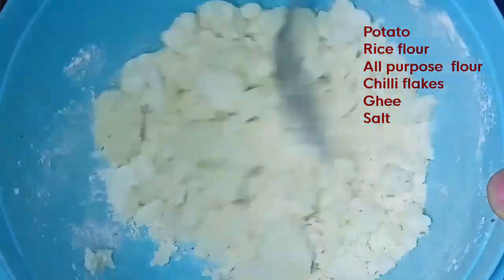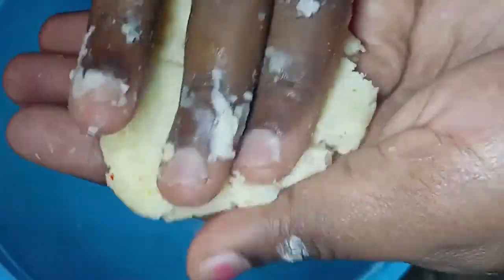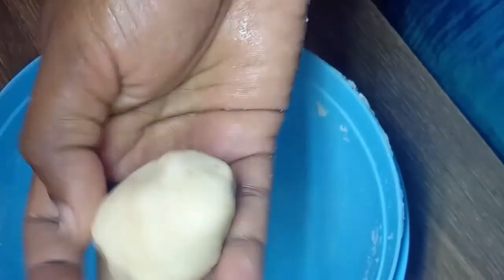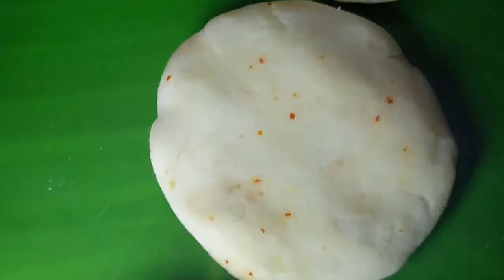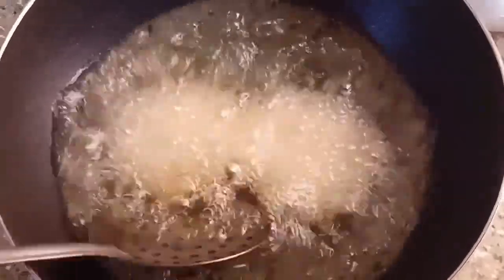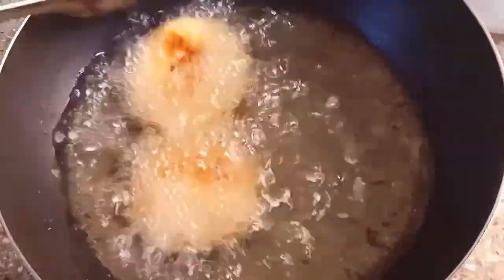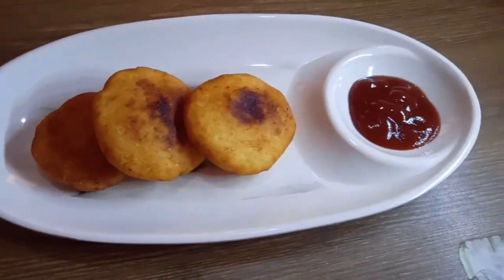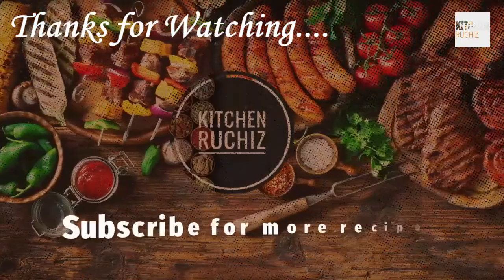POTATO PAN CAKE || POTATO CHEESE PAN CAKE || EASY & TASTY RECIPE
ingredients ***
Potato - 1
chili flaks - 1/2 tsp
Ghee - 1/2 tsp
salt
Cheese
cooking oil